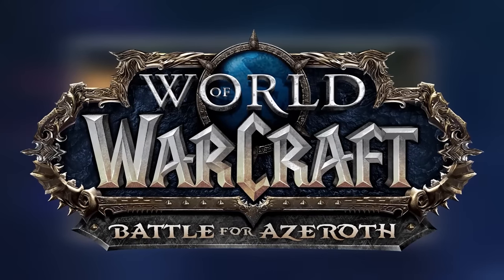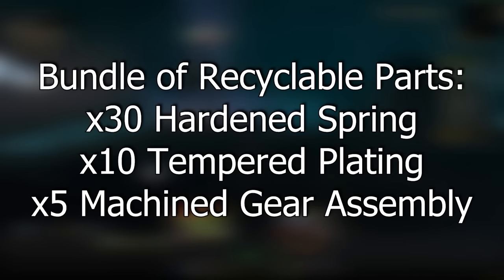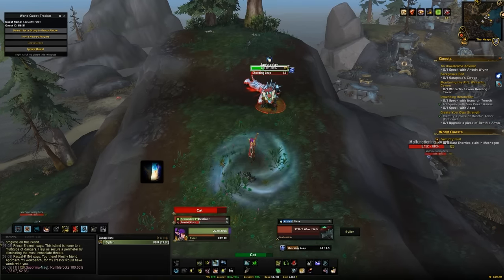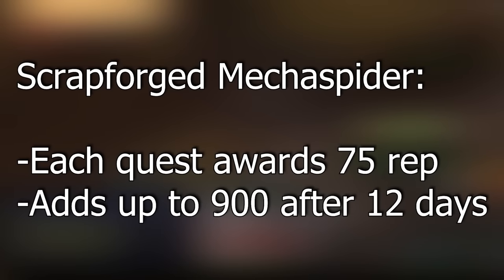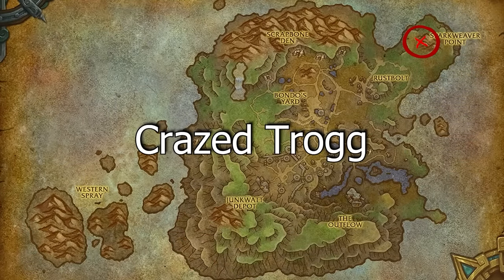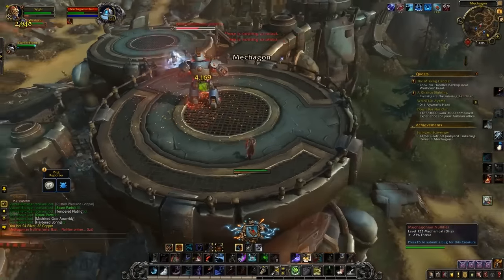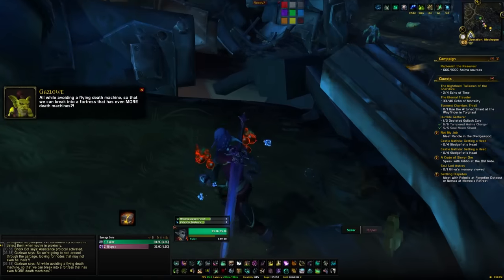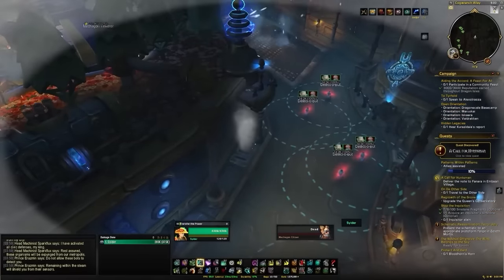WoW Mount Farm World Tour - Mechagon BFA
In this series I will cover the farmable mounts from all the continents in World of Warcraft, from rare drops, rare spawns, raids, reps and other various farms. In this episode we will be running through the Mechagon Battle for Azeroth mounts.

00:00 Intro
00:21 Unlocking Mechagon
01:30 Scrapforged Mechaspider
03:55 X-995 Mechanocat
04:56 Junkheap Drifter
05:25 Rusty Mechanocrawler
06:15 Rustbolt Resistor
07:50 Keys to Model-W
14:14 Mechagon Peacekeeper
14:27 Aerial Unit